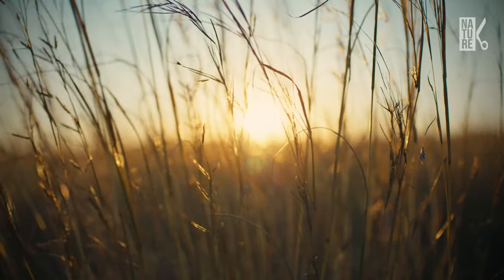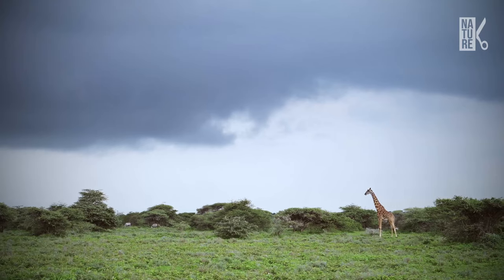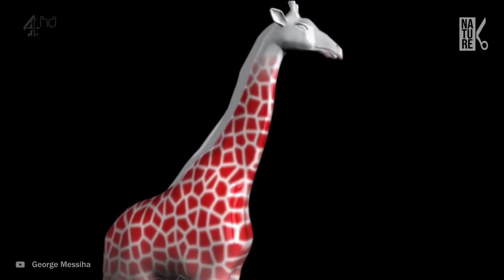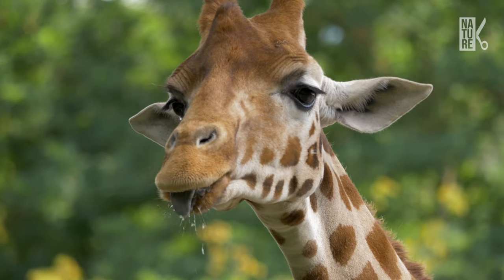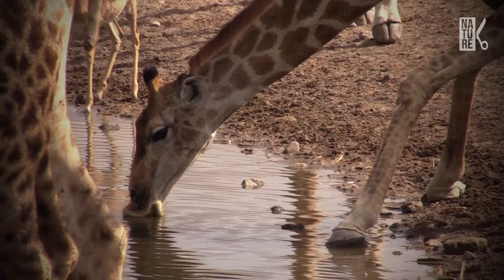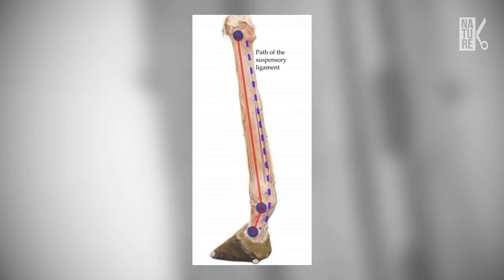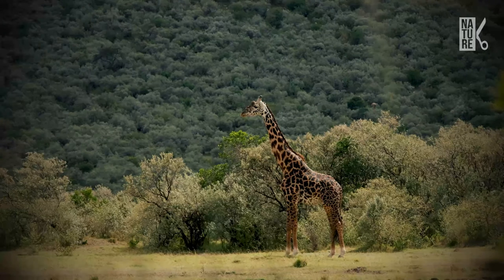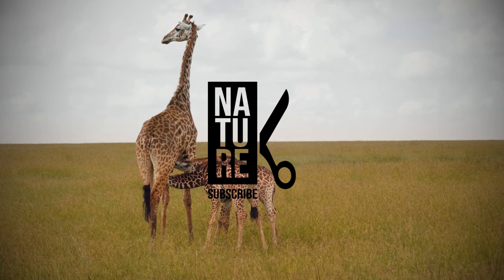Giraffe: Awkward Social Butterfly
Earth is such a beautiful place, still very much filled with mystery. There are many species of animals here, on our planet. We will introduce you to some through these videos. Let's delve into the exploration of awe-inspiring landscapes and the unique environment of some magical places and animal species here on Earth.